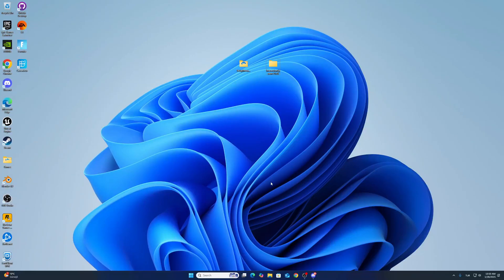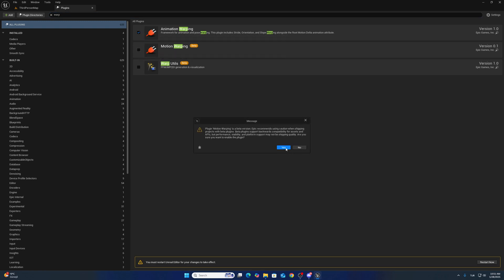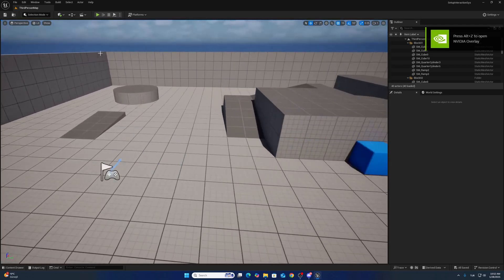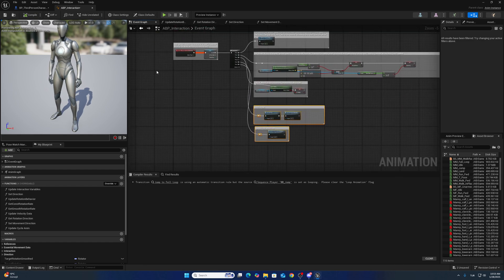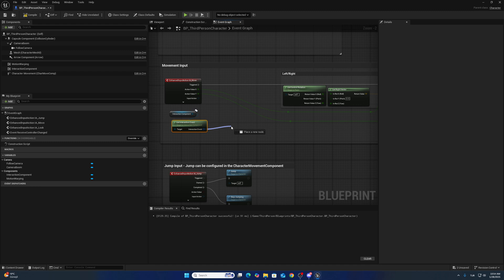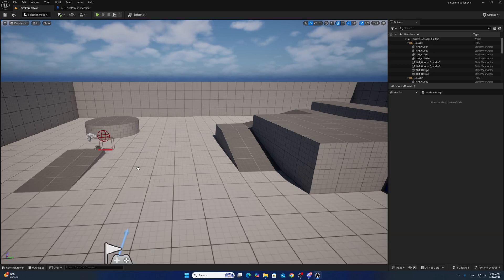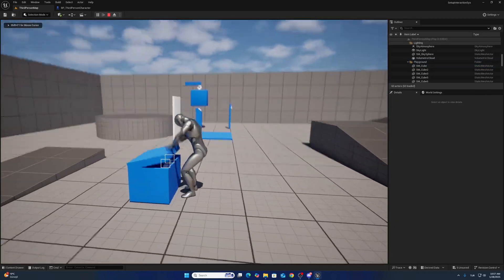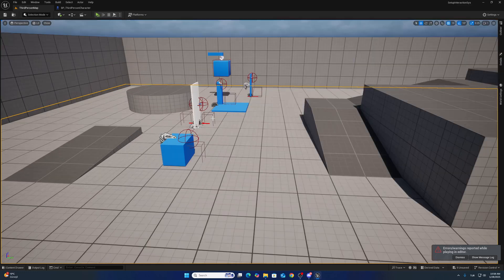Interaction System V1.03 Plugin Quick Setup Video